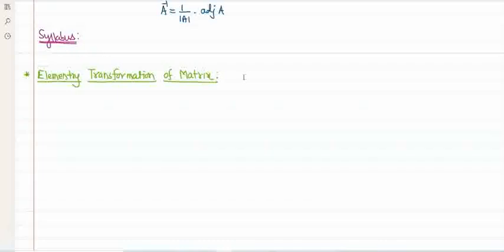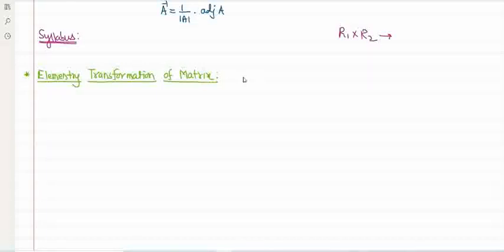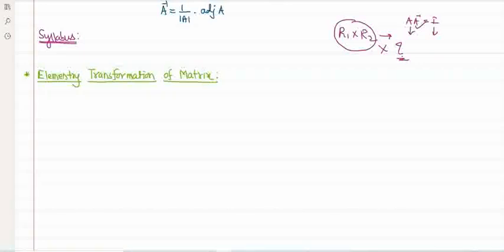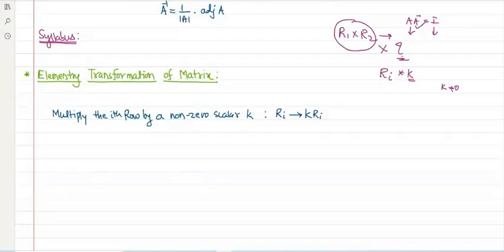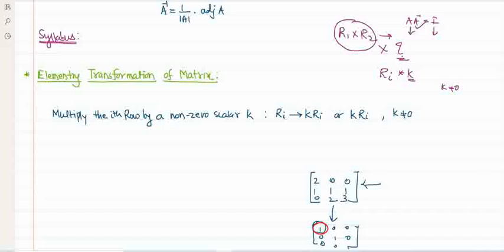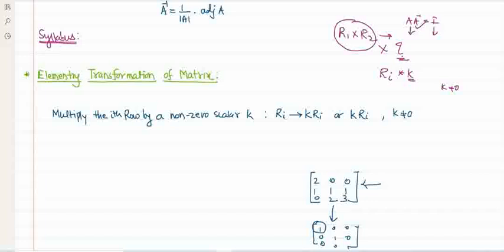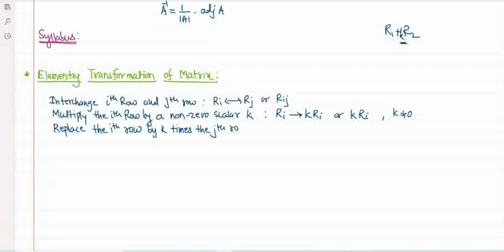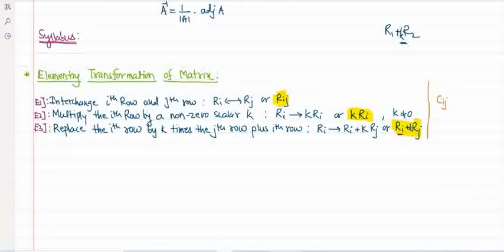V0 Elementary Transformation on Matrix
This video tutorial explains the Elementary Transformations on Matrix